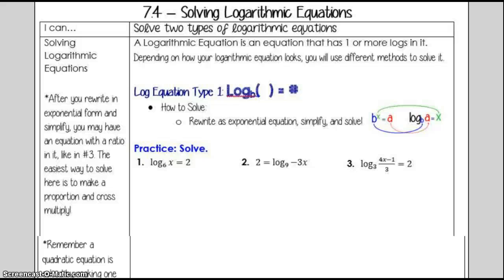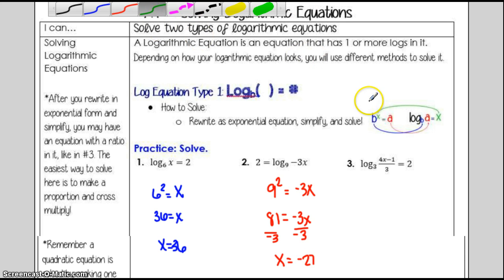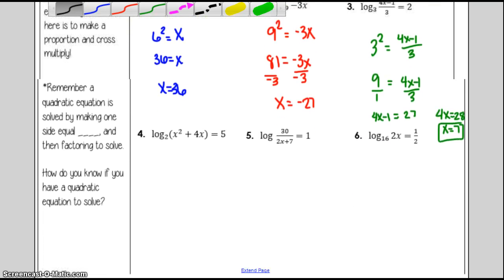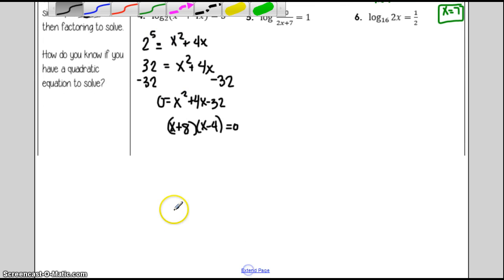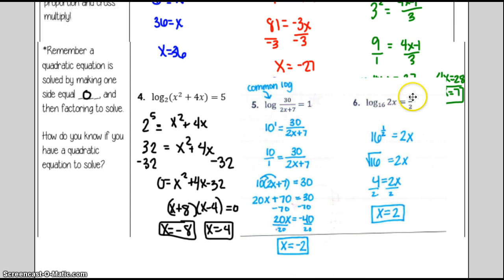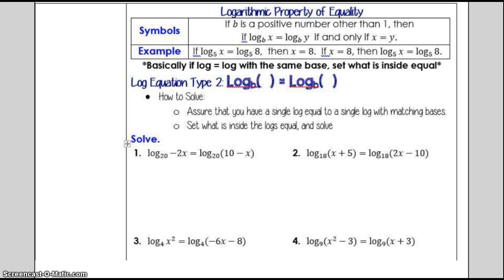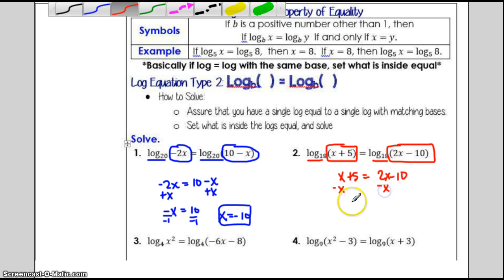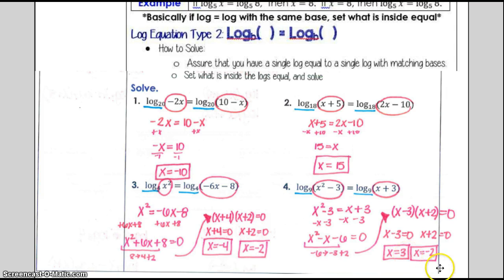7.4 (Watch by Friday, March 27th)